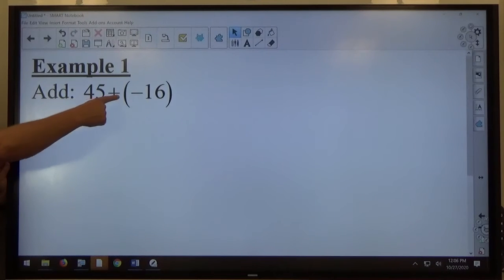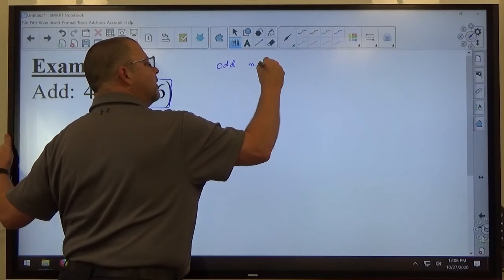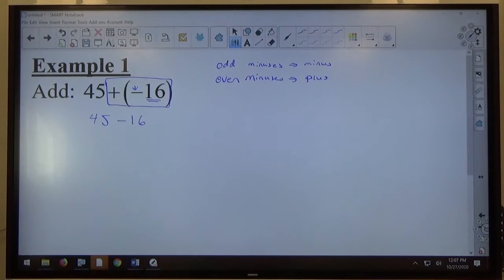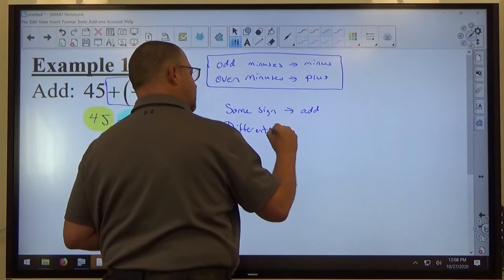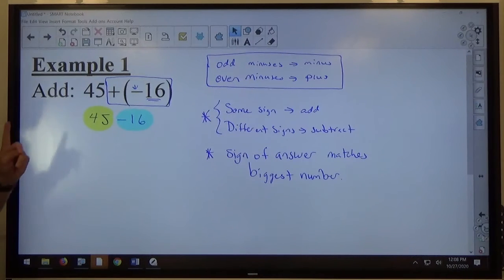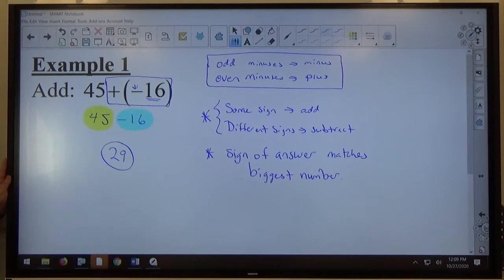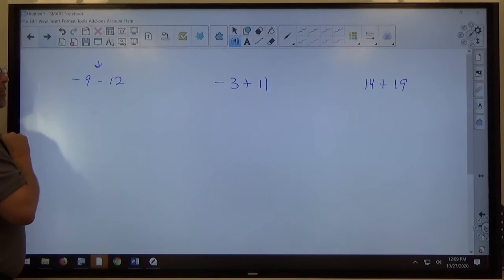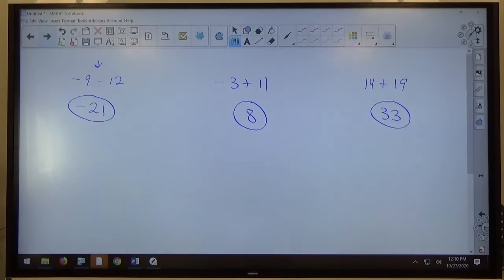Chapter 6-1 Example 1